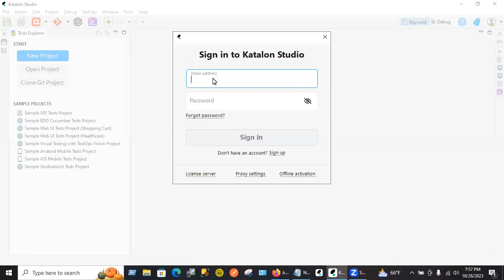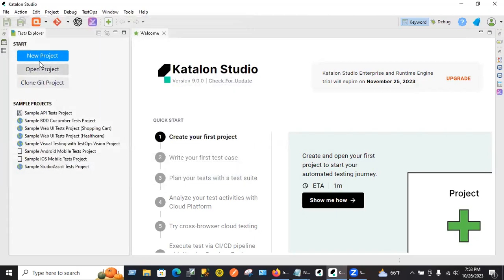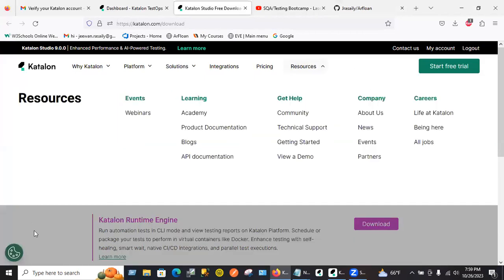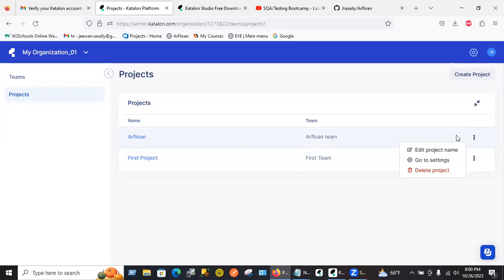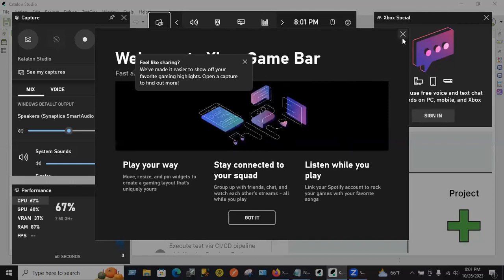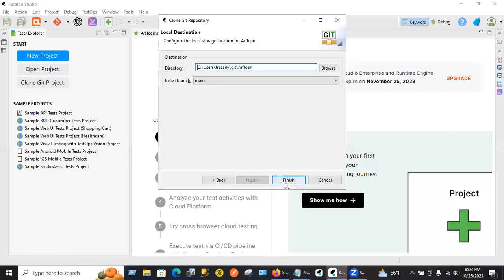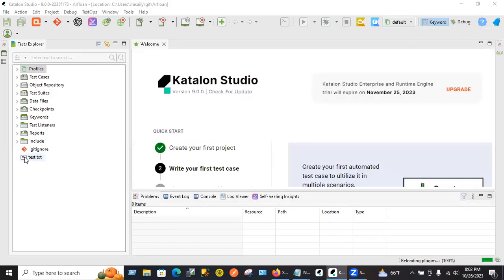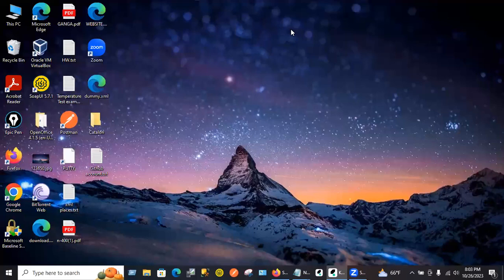How to configure Katalon Studio - Step by Step Instructions | Install and Configure Katalon Studio